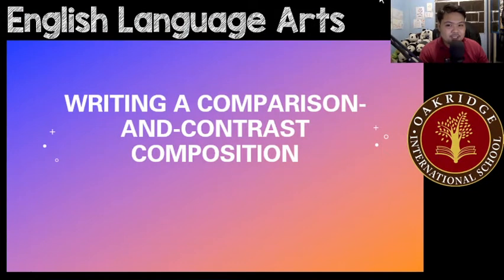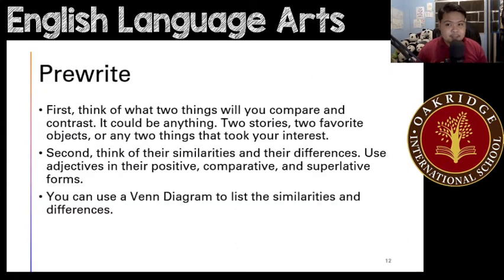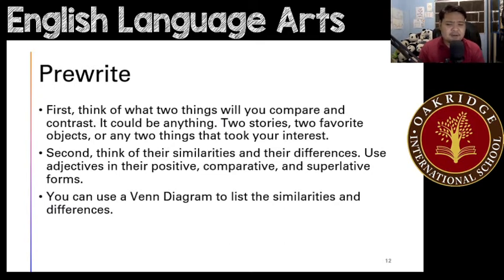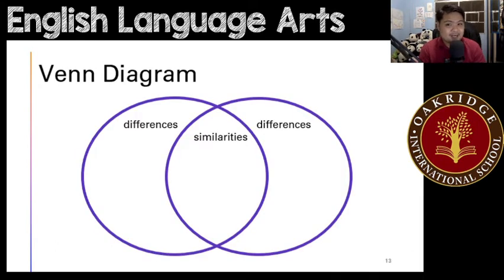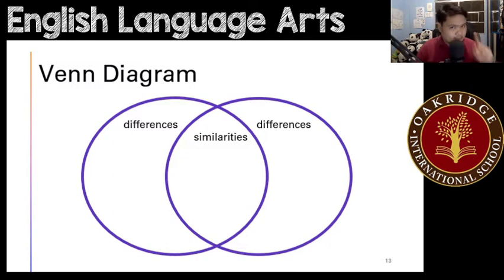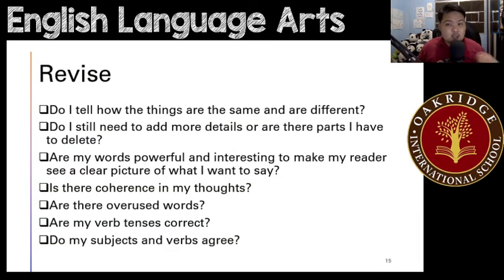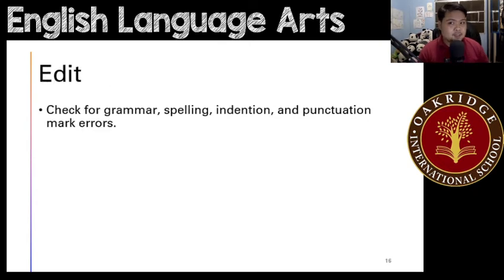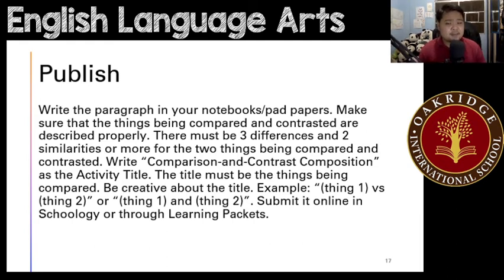Week 3 ELA 4 3rd Qtr Writing a Comparison and Contrast Composition